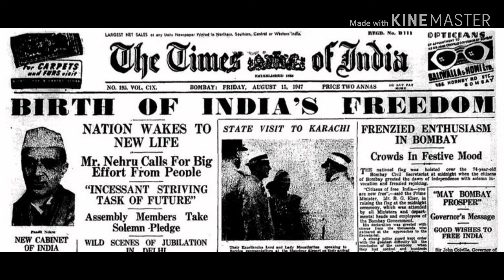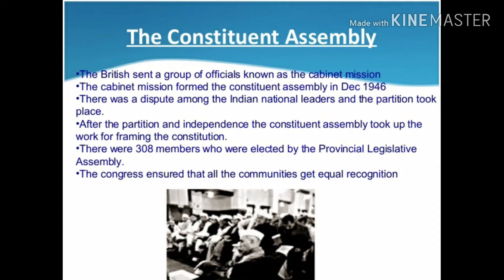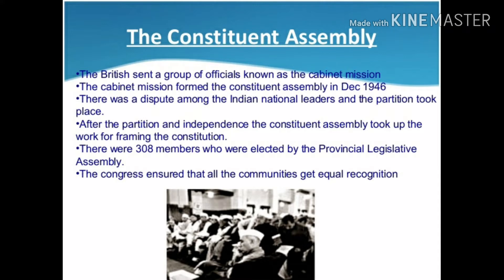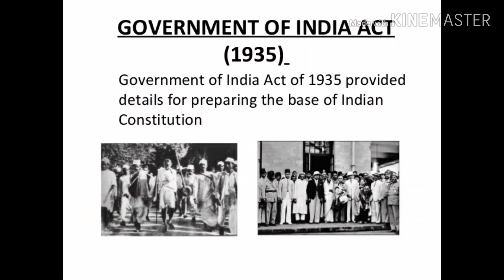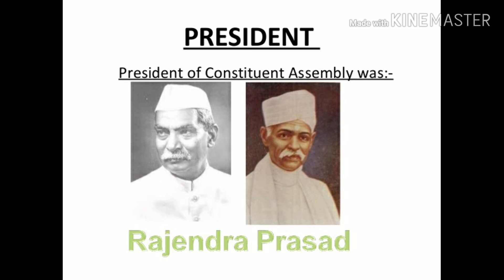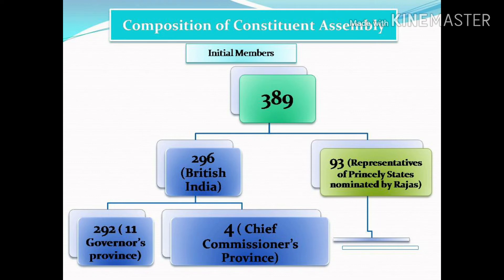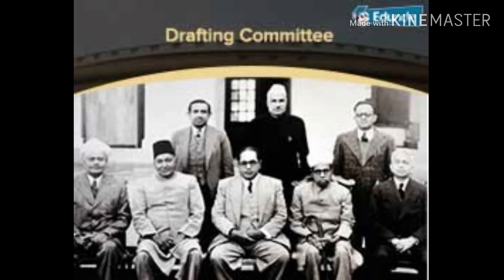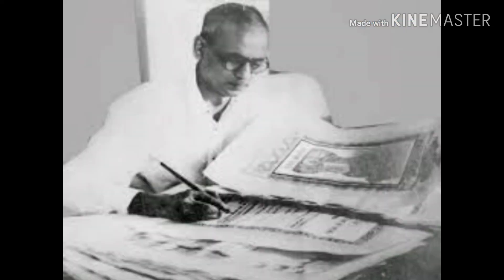CONSTITUTION OF INDIA || HISTORY || MAKING PROCESS || DKD CREATION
HELLO ! FRIENDS IN THIS VIDEO WE HAVE DISCUSSED ABOUT THE CONSTITUTIONAL DEVELOPMENT OF INDIAN CONSTITUTION.WHERE WE HAVE SAID ABOUT THE PROCEDURE HOW THE MAKING OF CONSTITUTION START AND WHO HAVE PLAY CRUCIAL ROLES DURING THE MAKING OF INDIAN CONSTITUTION..

Indian Constitution in Hindi

Constitution of India in Hindi

Making of Indian constitution

Hindi ma Indian constitution

Slide show of Indian Constitution

Indian constitution slide show

making process of Indian constitution

Developments of India constitution

Evolution of Indian constitution in hindi

HISTORY of Indian constitution

Indian constitution History in Hindi

Indian constitution making process

DKD CREATION 🙏🙏🙏🙂🙂